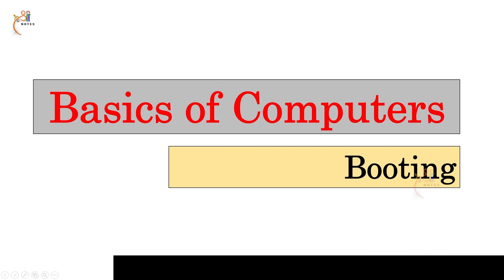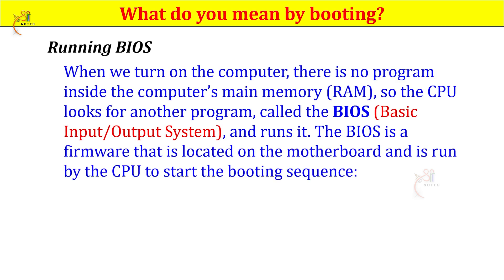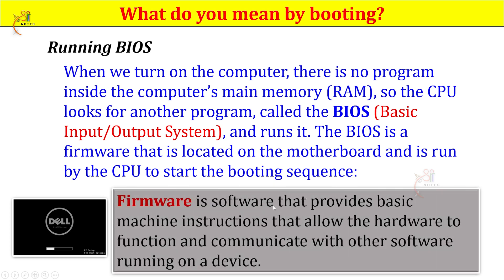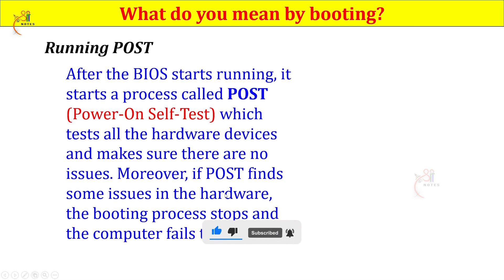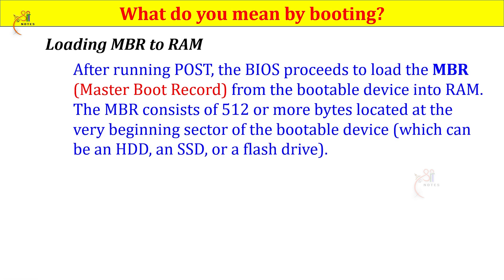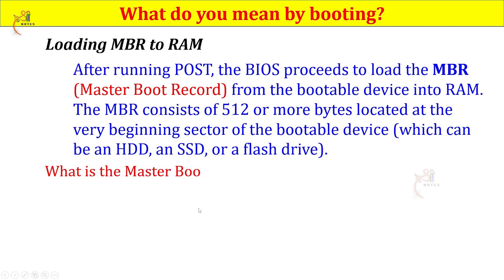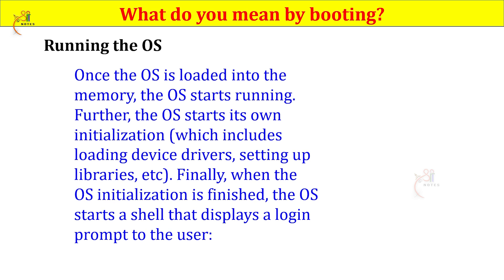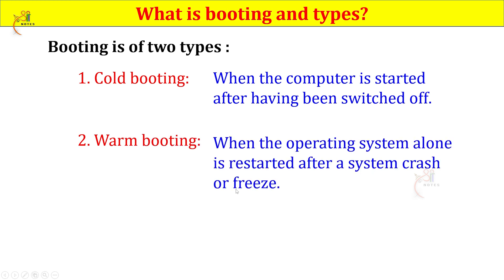What is Booting in Computers ? | కంప్యూటరు నేర్చుకుందాం | Basics of Computer | Sri Notes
బూటింగ్ అంటే ఏమిటి?  | కంప్యూటర్ నేర్చుకుందాం | All Academic and Competitive Exams Solutions for Telugu Medium Students from @Sri Notes You Tube Channel
In this video, we are discussing about " Booting  ".
Note : If you search other videos on YouTube… Please add our channel name to found my videos… for example : “ Sri Notes booting ”.
Computer Basics All Video Links👇
Please follow on
Technical Support by : Sri Edits